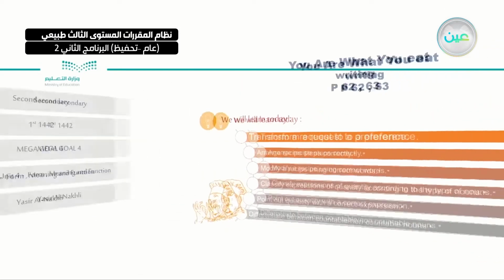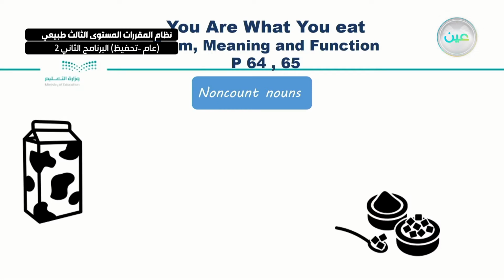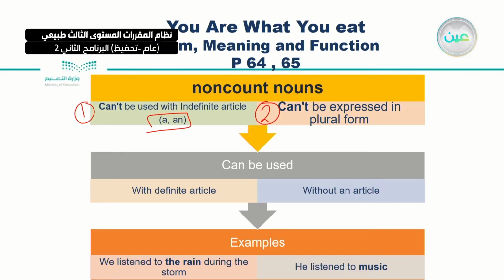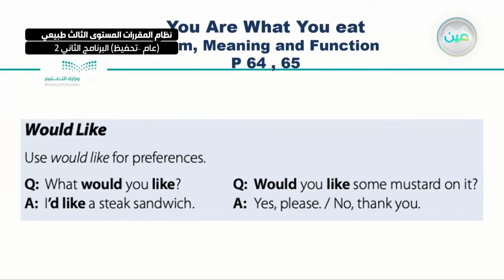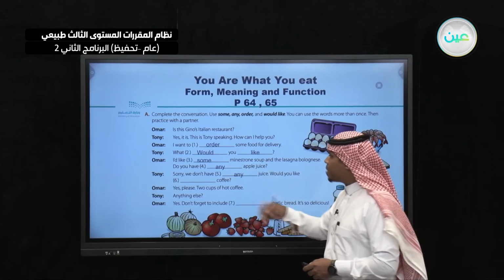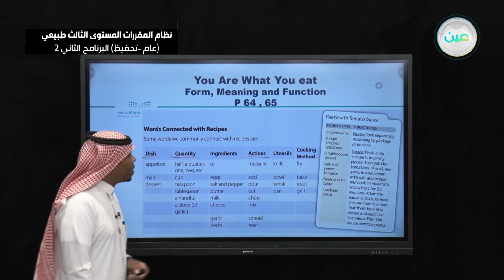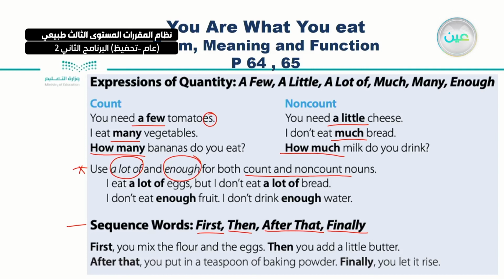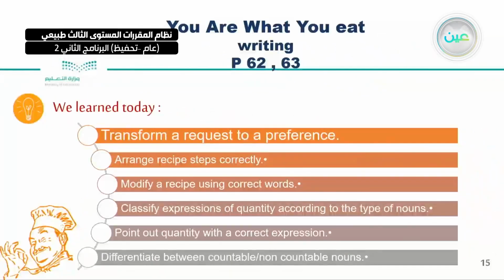لغة انجليزية 4 - نظام المقررات المستوى الثالث طبيعي (عام –تحفيظ) البرنامج الثاني 2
Unit: You are what you eat Form, meaning and function - لغة انجليزية 4 - نظام المقررات المستوى الثالث طبيعي (عام –تحفيظ) البرنامج الثاني 2

الحصة 9 - الخميس - الأسبوع العاشر - نظام المقررات المستوى الثالث طبيعي (عام –تحفيظ) البرنامج الثاني 2